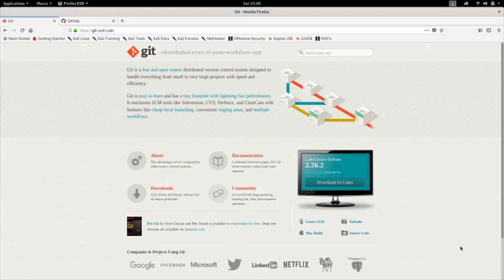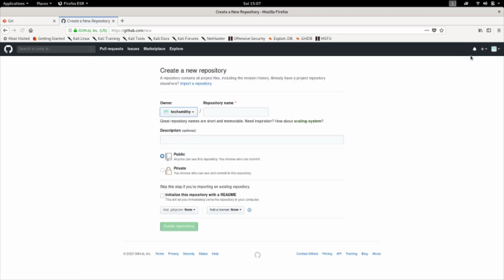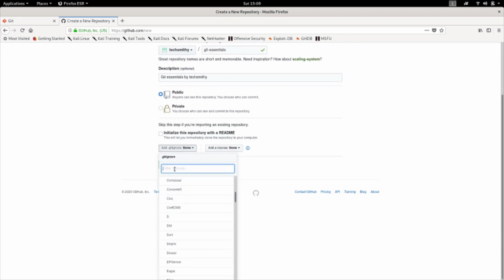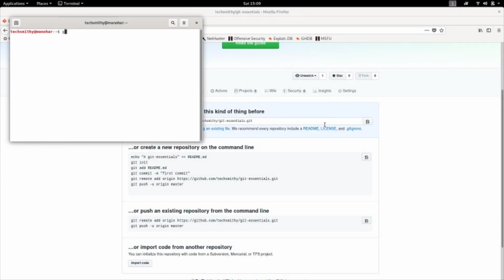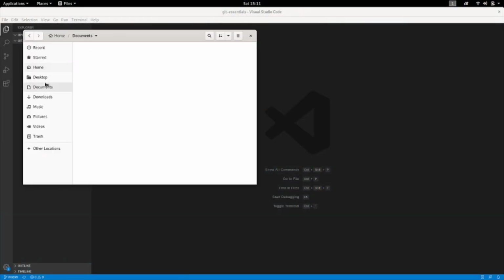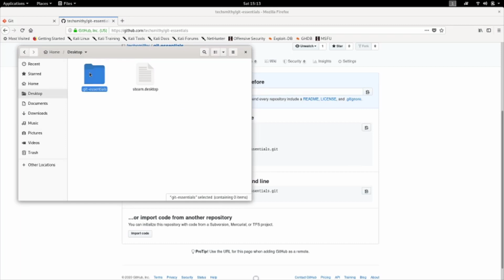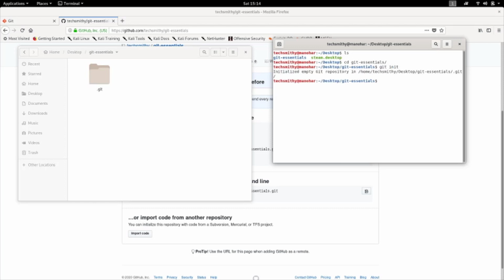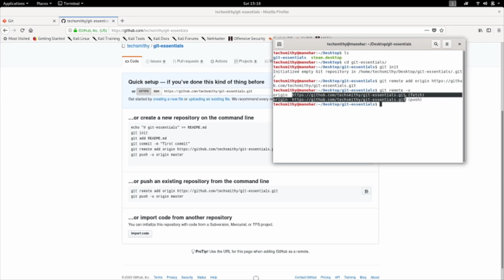Git with Github - Part 2 - Installing git and Initializing a Remote and Local Repositor